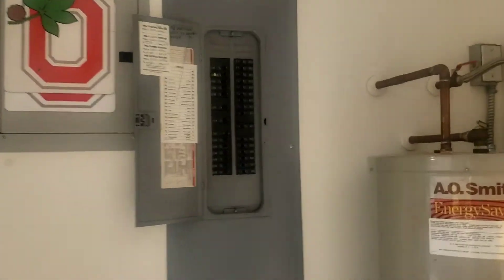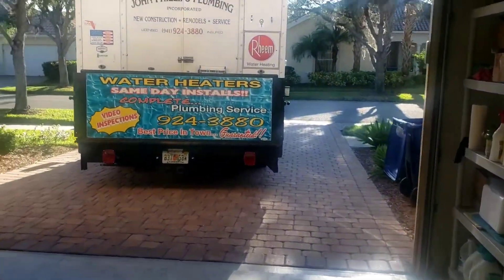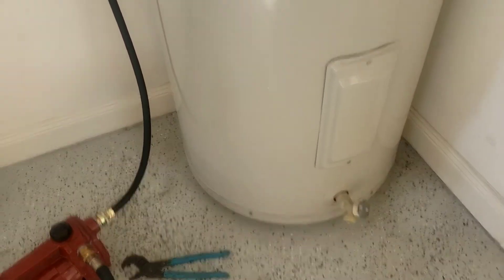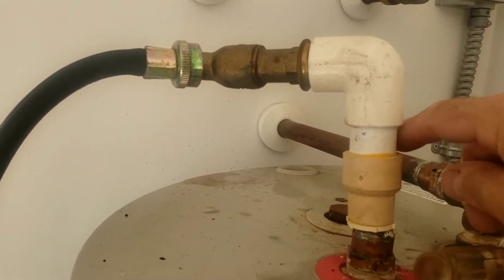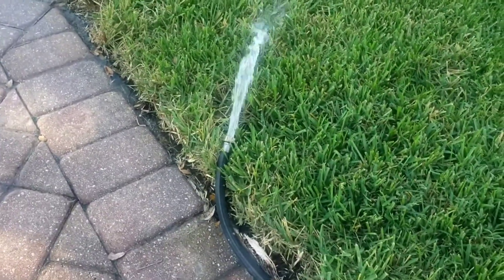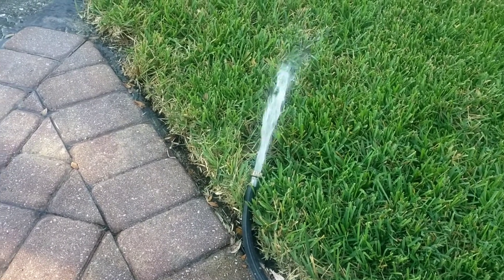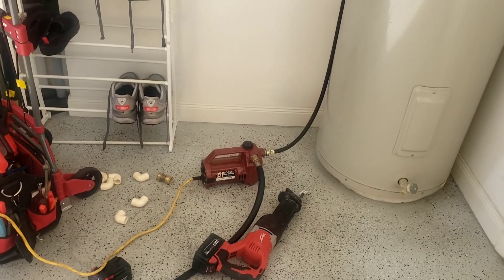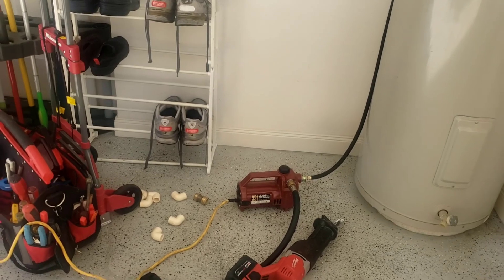EASIEST WAY TO DRAIN WATER HEATERS